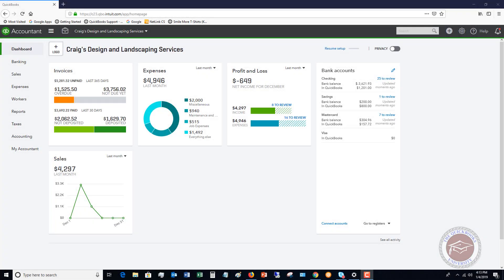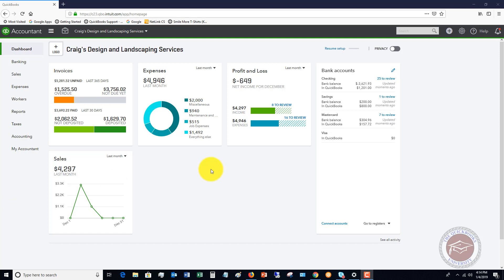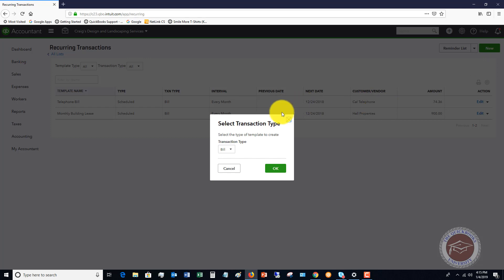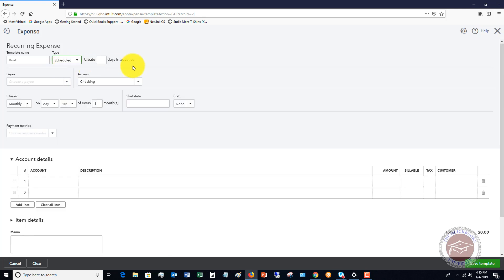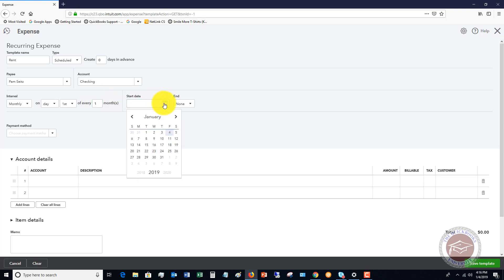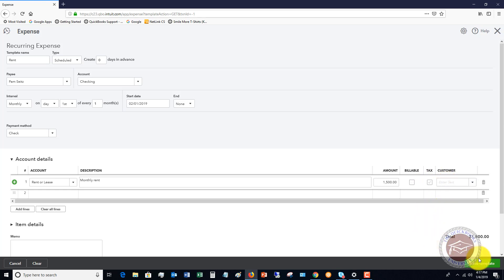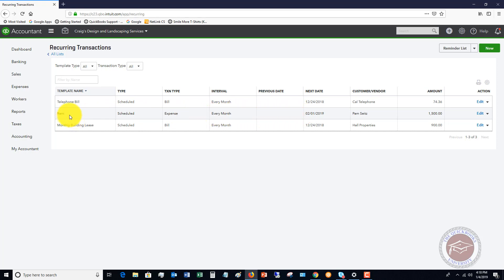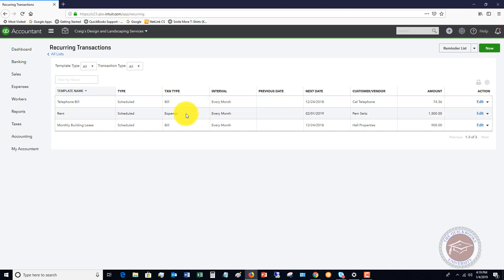Quickbooks Online Tutorial for Beginners 2019 - How to Set-Up Recurring Transactions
- In this Quickbooks Online tutorial for beginners 2019 I walk through how to set-up recurring transactions.

When you set-up recurring transactions in Quickbooks Online, you can save yourself a ton of time for those automatic, recurring transactions that happen every week, month, quarter or year.

If done properly, the transaction will automatically be entered into Quickbooks Online.

However, you have to be careful when you also use bank feeds to make sure you don't duplicate transactions.  At the end of the video I show you how to avoid this.

For the top mistakes made in Quickbooks Online and how to avoid them, head over to get your additional free videos.